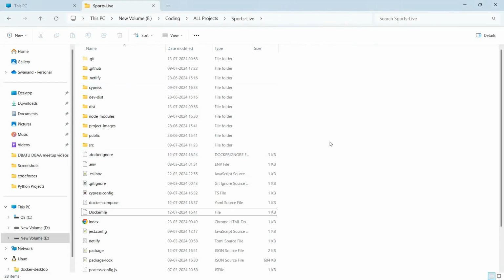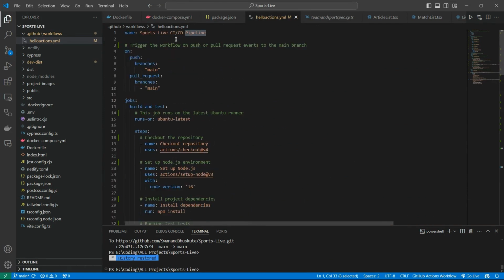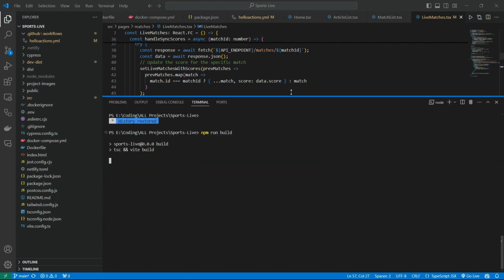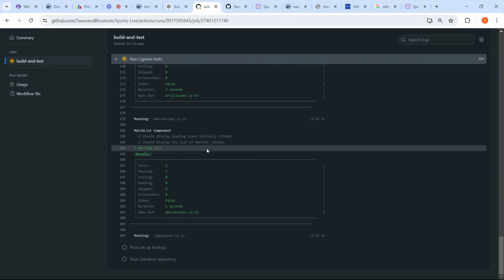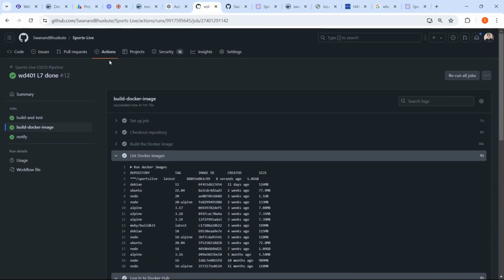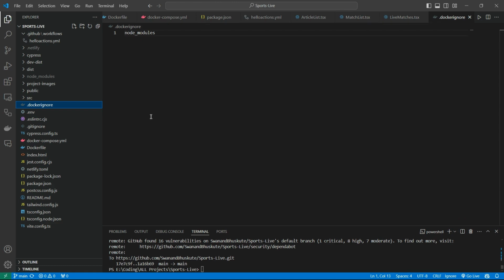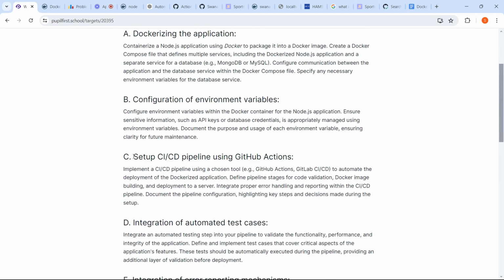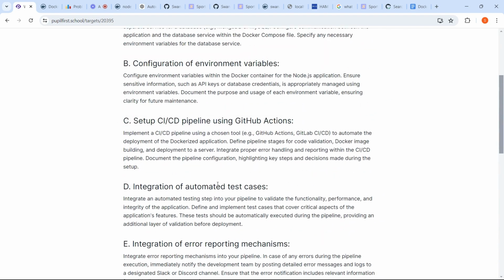Pupilfirst WD401 M5 - WD10Y23 - Swanand Bhuskute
This is M5 of Pupilfirst WD401 course. In this, we have to dockerize our project and create a CI/CD pipeline for the same. We also have to integrate unit testing and E2E testing that auto-runs in the pipeline after push trigger.

Watch me explain the whole process.